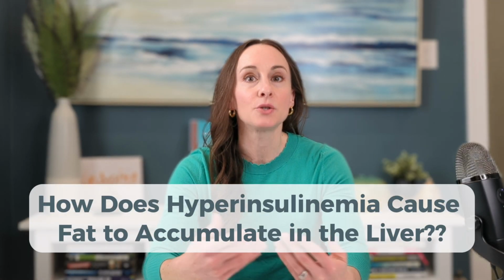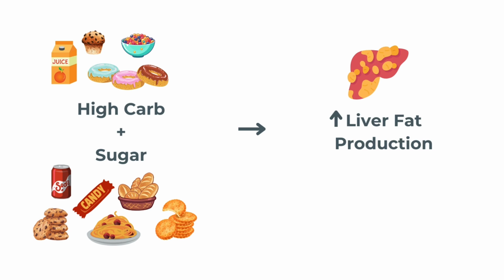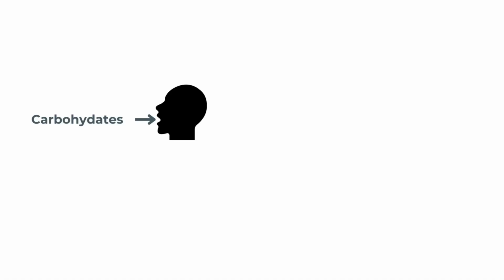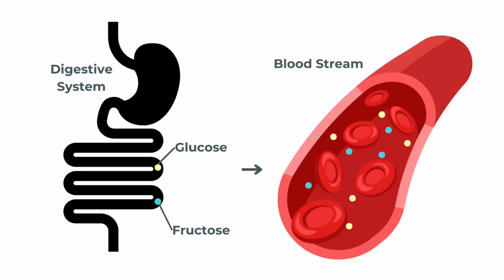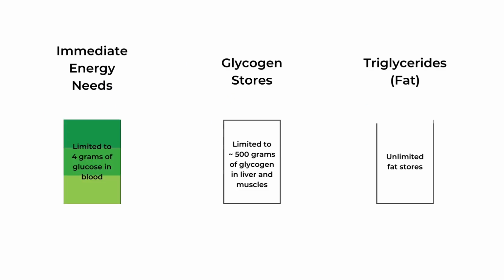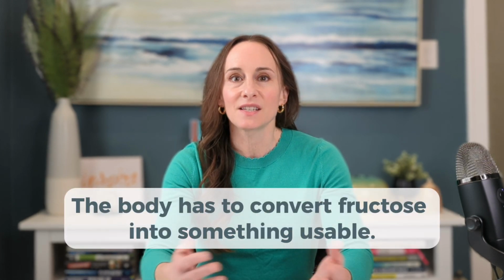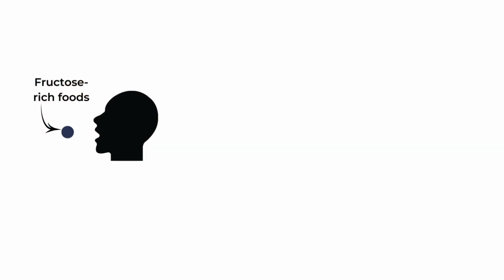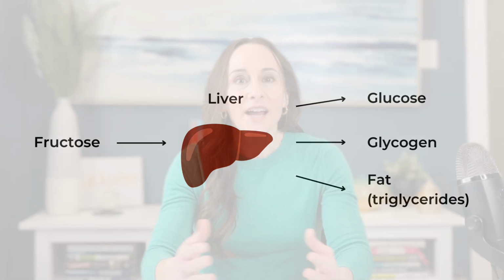Fatty Liver - 2 Main CAUSES to this Diabetes Precursor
Fatty liver is a prevalent issue often linked with diabetes. Find out how fat accumulates in the liver and what the two main culprits are that cause fatty liver.

eBook
📘 Learn HOW TO USE this CGM data to stabilize blood glucose levels, rev up your metabolism and unlock lasting energy! My eBook breaks down the two over-the-counter options ( Dexcom Stelo CGM and Abbot Lingo CGM ) to help you decide which is right for you, I cover what the data in the apps mean and what optimal numbers are for improving your health, and I share a blueprint of how to USE that data to boost energy & metabolism.

Are desserts your weakness?? Grab the FREE Diabetes Desserts Guide with 7 delicious diabetes-friendly desserts

⏰TIMESTAMPS ⏰
0:00 Fatty Liver prevalence in diabetes
1:01 Insulin resistance as a precursor to diabetes
1:18 What is necessary for insulin resistance to develop
1:37 How does hyperinsulinemia cause fat to accumulate in the liver?
2:05 Insulin's role in the body
2:45 de novo lipogenesis
3:03 Why does fat accumulate in the liver?
3:19 Another trigger for fatty liver
3:38 The only place where fructose can be metabolized
3:56 Foods that are high in fructose
4:05 The ultimate cause of fatty liver